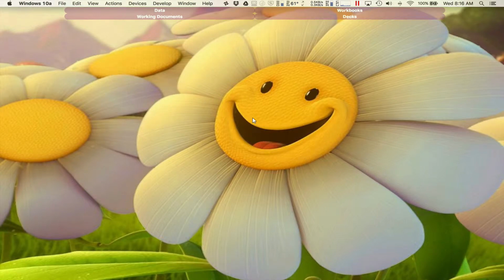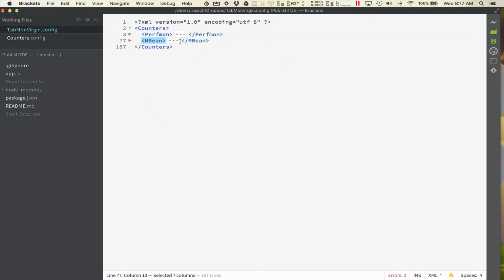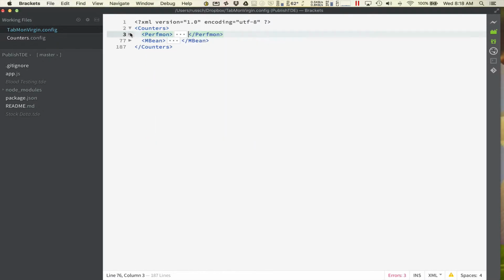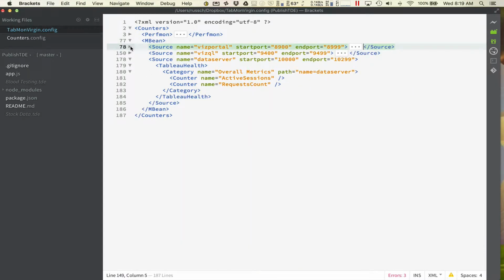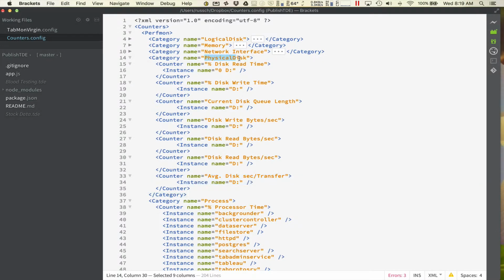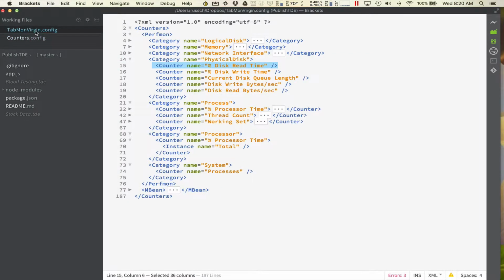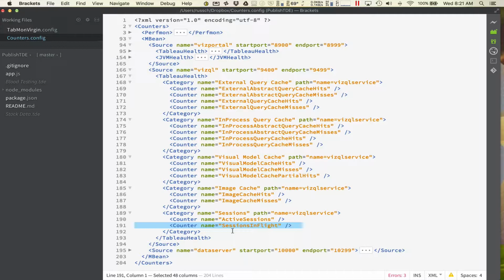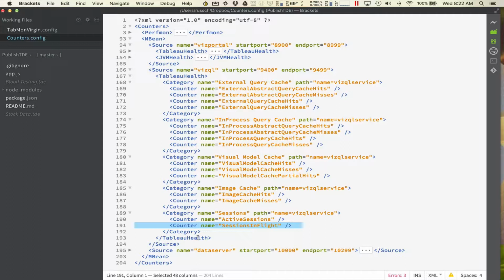Make TabMon to do your bidding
TabMon can be configured to capture and surface much more data about your Tableau Server than what you see “out of the box”.  Here’s how to change the counters it tracks